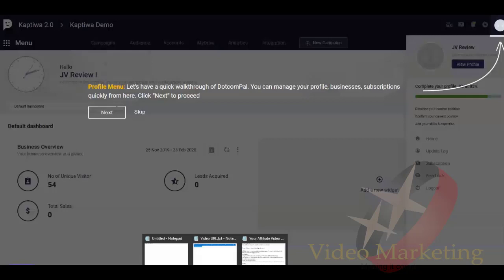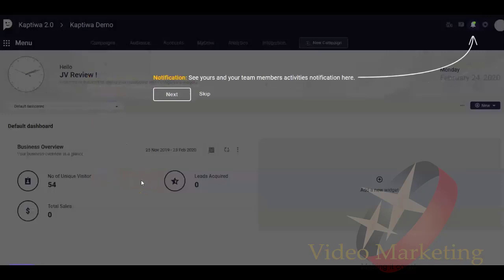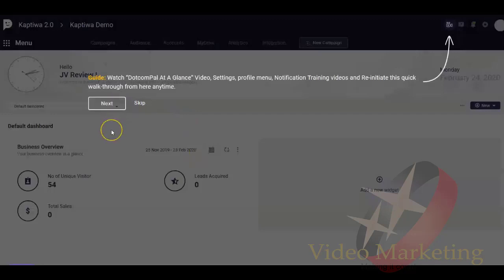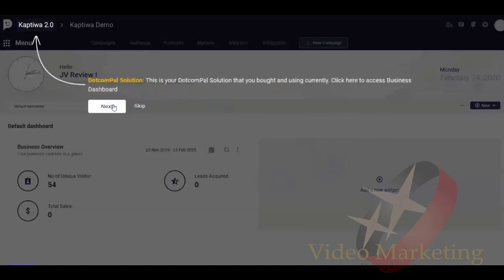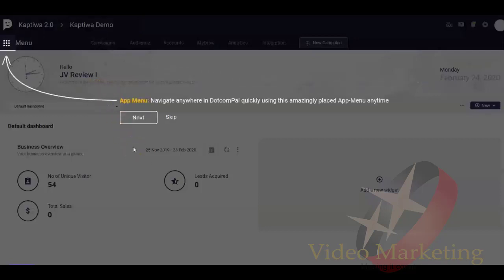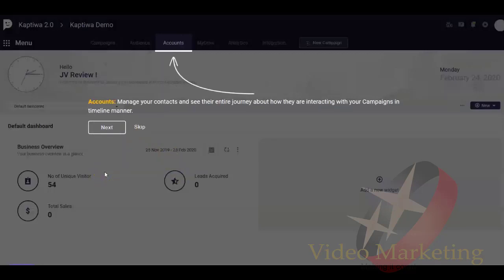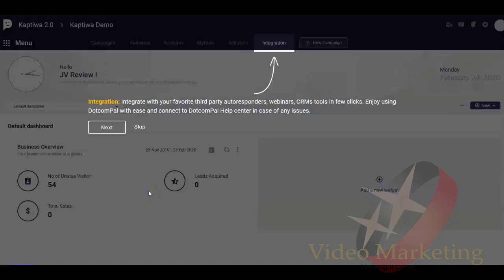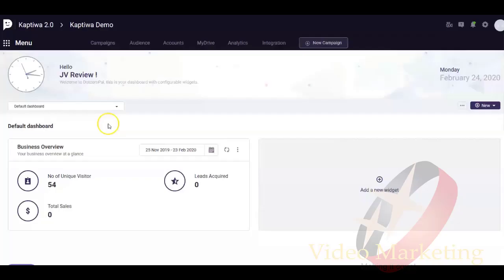Kaptiwa all-in-one video platform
The Fastest, Easiest, Most Powerful Hosting & Delivery Tool for Your Animated or Recorded Info-Training & E-Learning Videos.
Kaptiwa2.0 is the all-in-one video content delivery tool that seamlessly creates your own personal channel to Your Students and Customers at Lightning Fast speed.
Turn Your Passion, Hobby or Skill like Cooking, Gardening, Yoga Training, Meditation, Self-Help, Motivational Talks etc. into Profitable Business
Run Daily Online Class by sharing 1 Video a day
Set Your Private Educational Channels accessible for both Paid as well as Free Members & Customers
Your Audience can Watch multiple Videos at once as well as when time permits as per their convenience